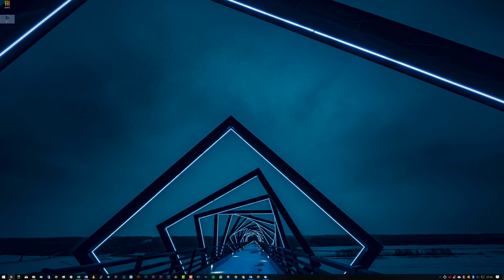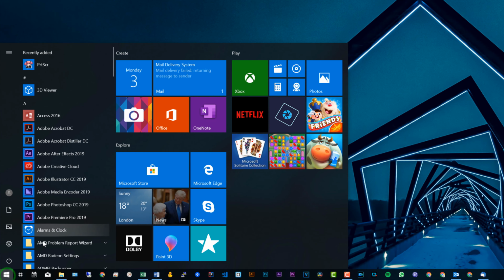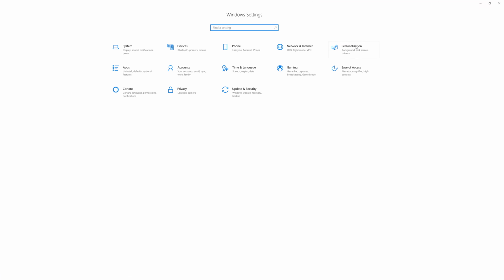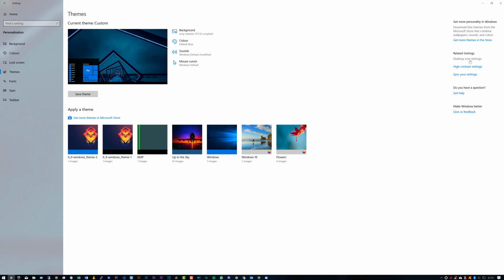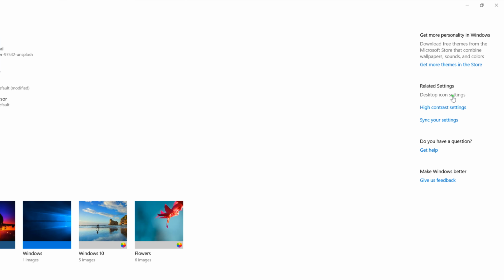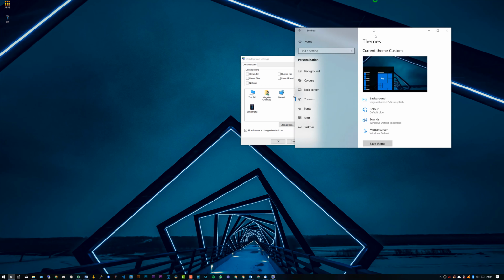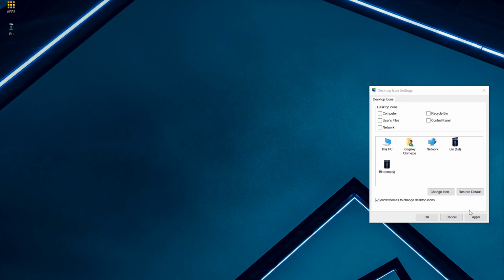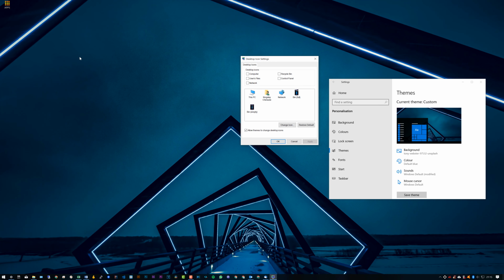How To Remove Bin Icon from Desktop | Windows OS [WIN10]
How to remove Windows bin icon.